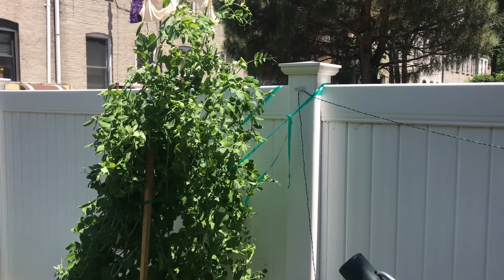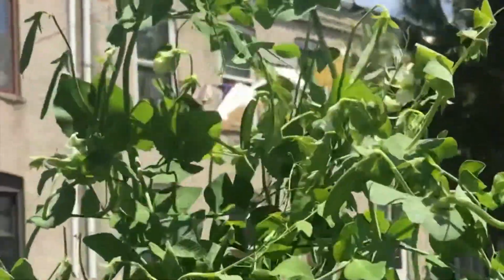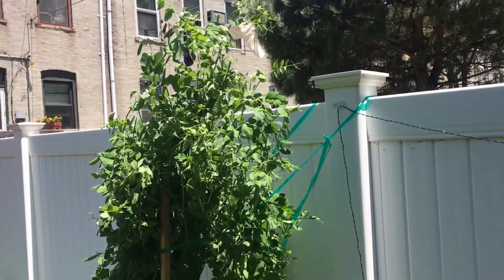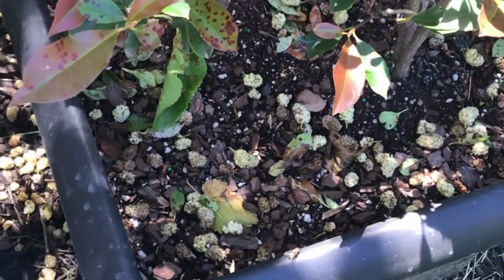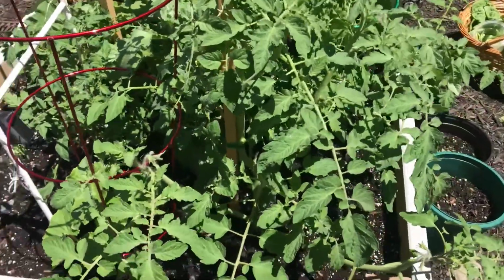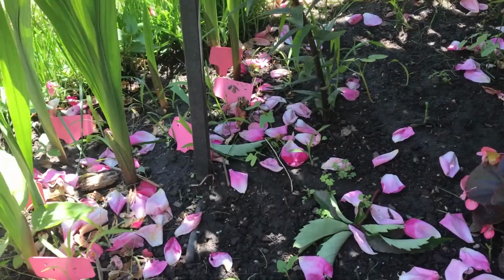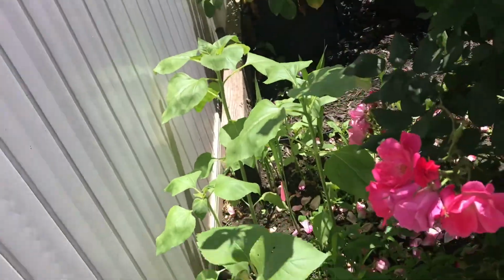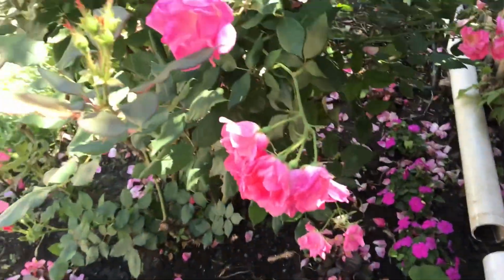Drowning Roses! (Zone 7b)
We've had a TON of rain here in zone 7b, but we had a crazy wind/rain storm roll through that made a giant mess! I was feeling a little discouraged after the storm, but then I realized it could've been much worse.

I did notice a lot of things budding up, which is definitely a positive in all of this.

If you'd like to see a tour of all the blooms in the garden let me know!